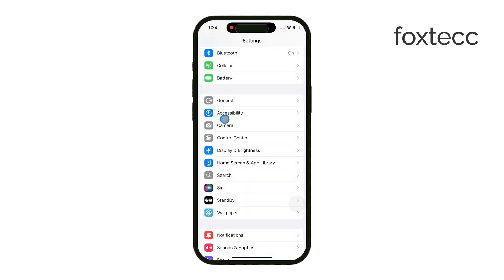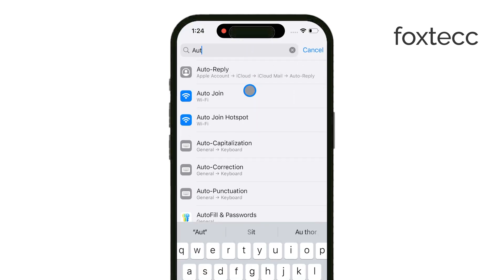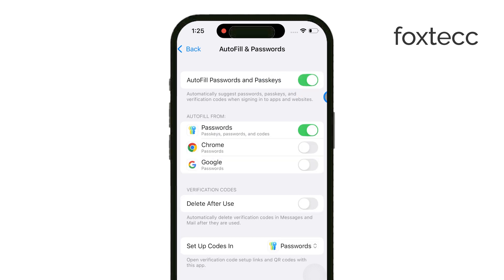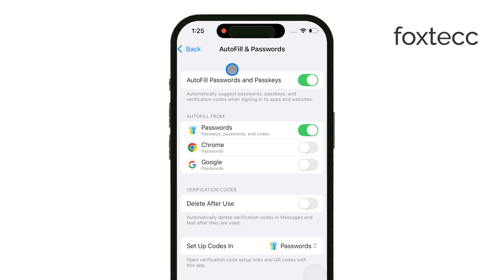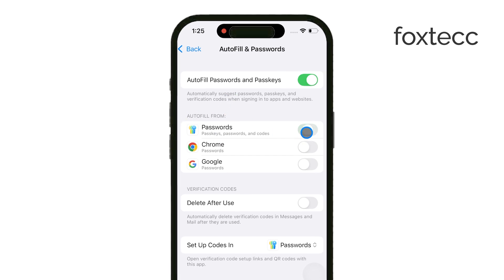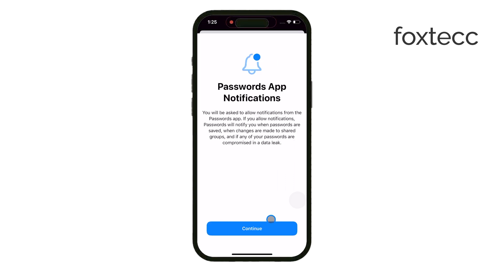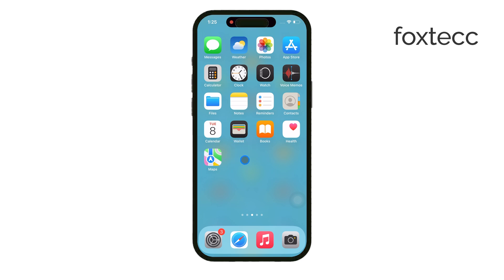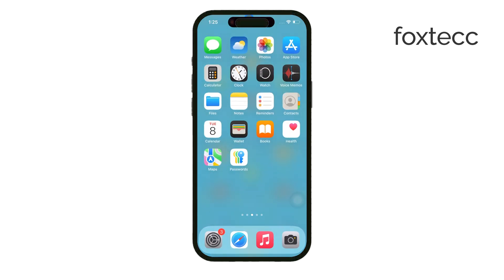How to Use AutoFill Password on iPhone (tutorial)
n this video, I explain how to use the AutoFill feature on your iPhone to easily fill in saved passwords. This guide will help you streamline logging into apps and websites by securely managing your passwords with AutoFill. Save time and enhance security with this simple feature.